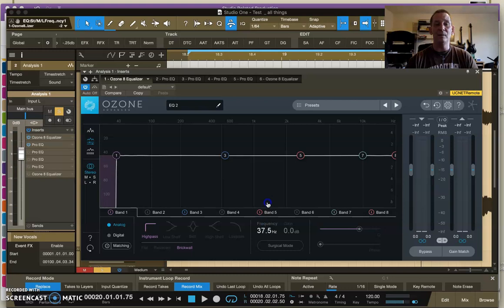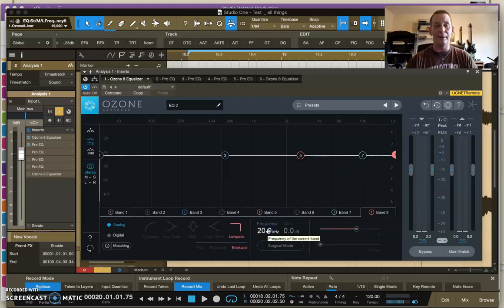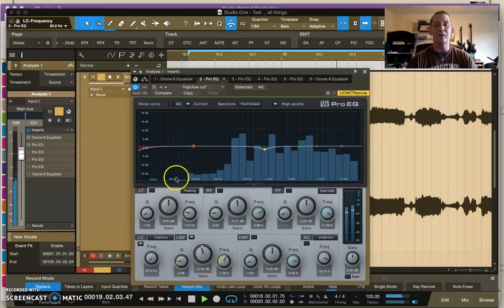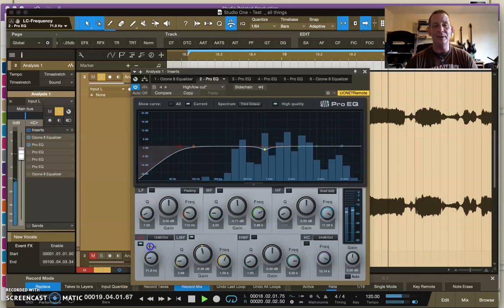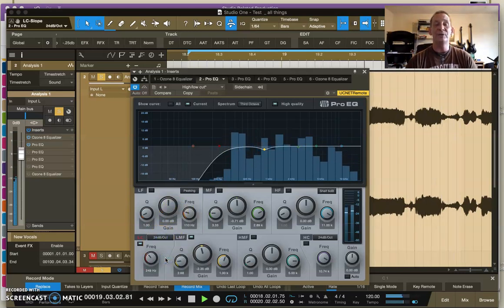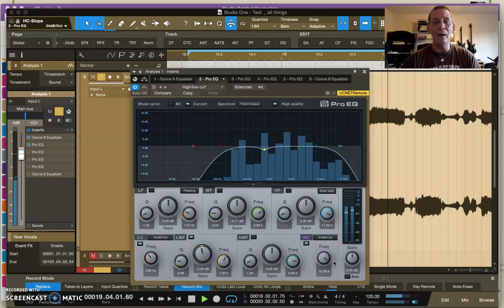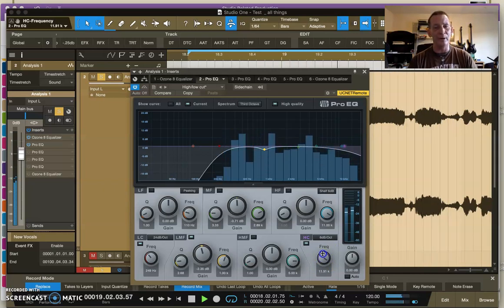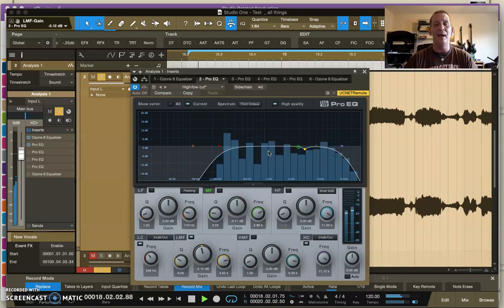Master Series 55; 1st Phase Processing 25; Equalization 4; Equalization Step 1 & 2